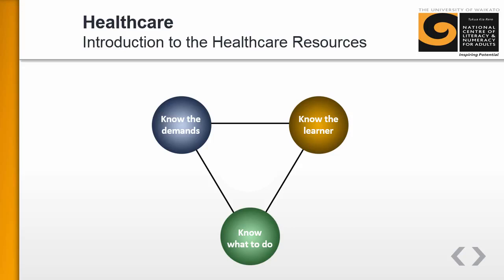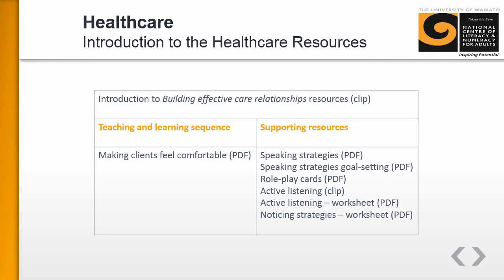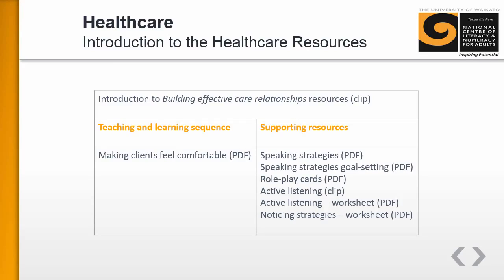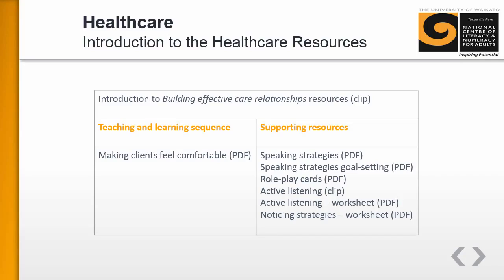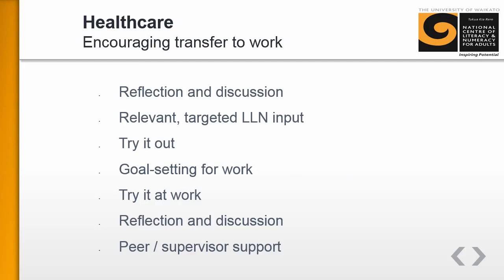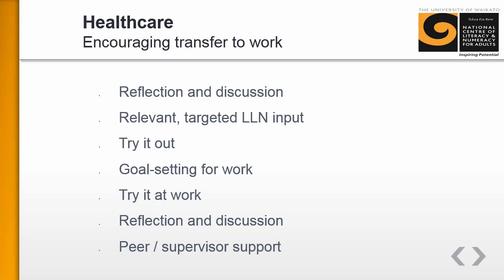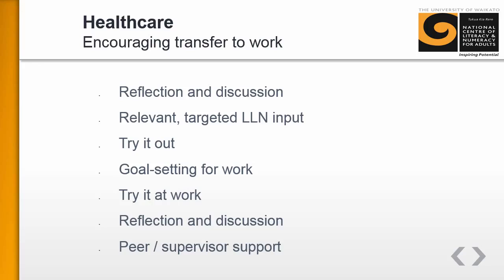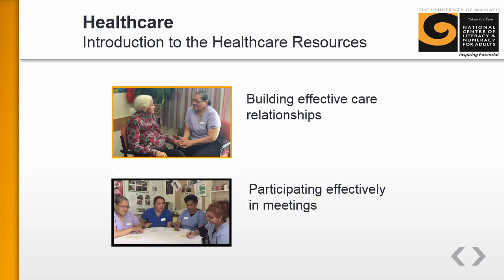Introduction to the Healthcare Resources